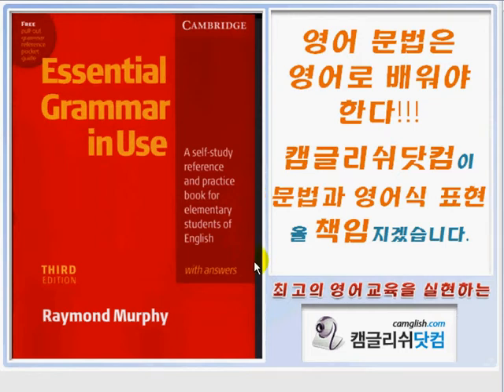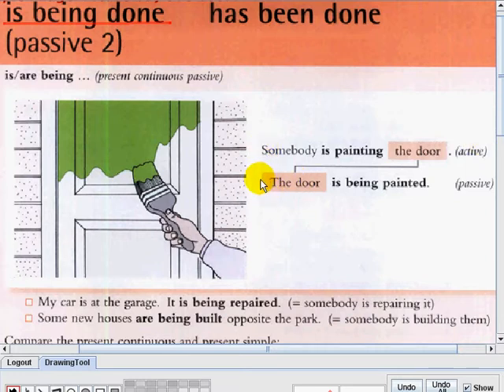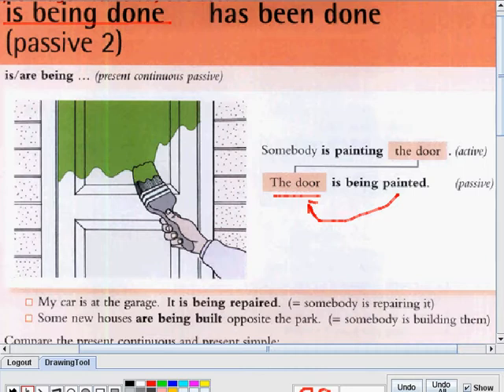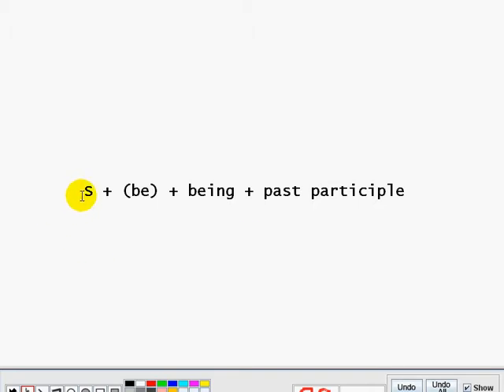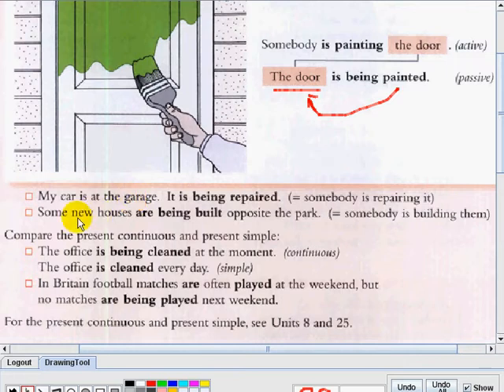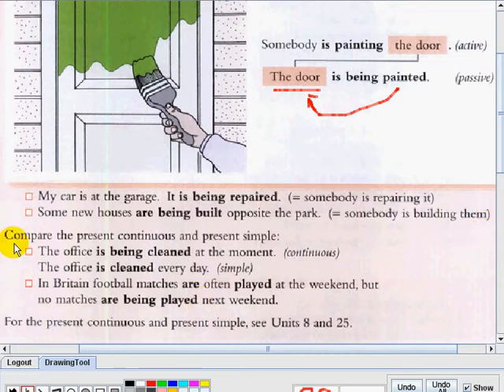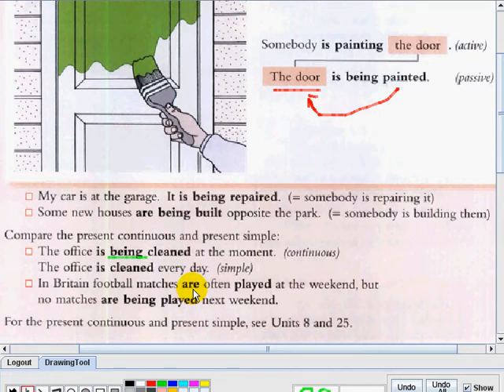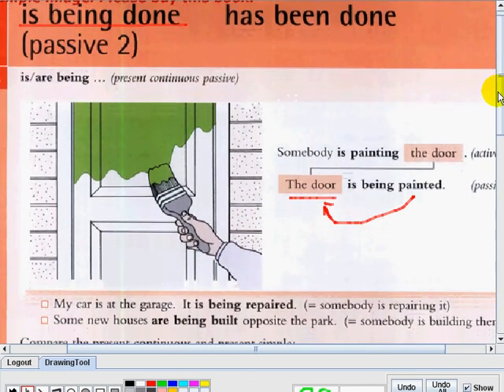EssentialGrammarInUse 022 083 054